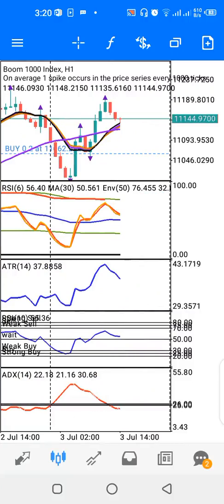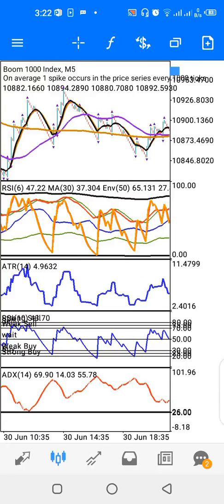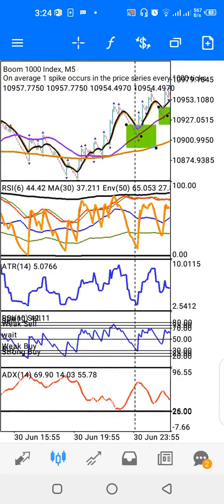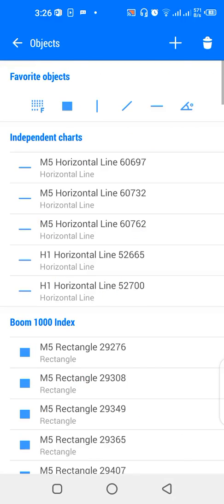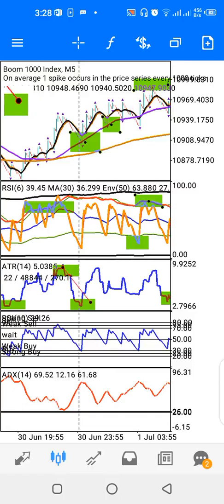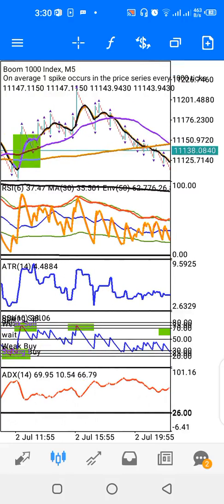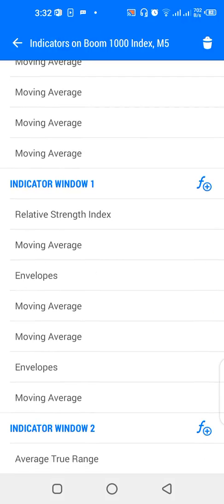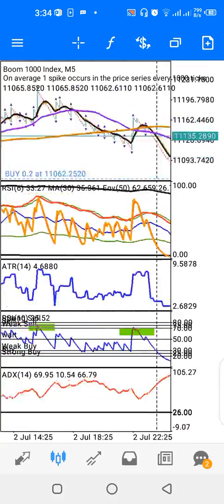High Accuracy Boom 1000 Index strategy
An highly advanced scalping way to trade Boom 1000 Index with the use of Meta Trader indicators.
You will also learn about the indicator settings for this great strategy and how to install the indicators and find good trade entry setups. (You may use zoom level 1, 2 or 3)